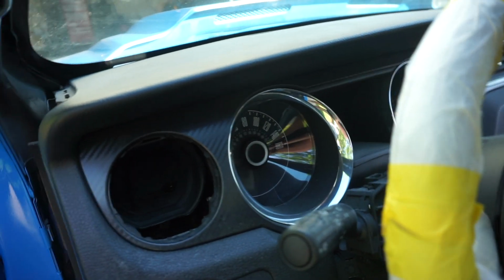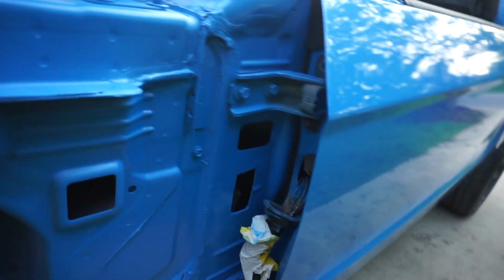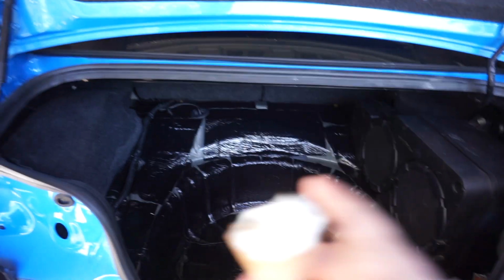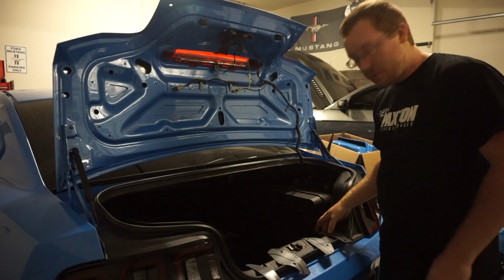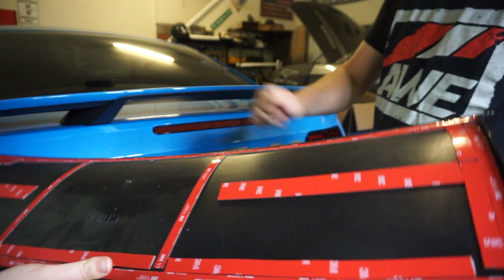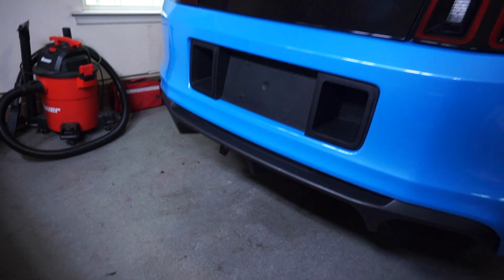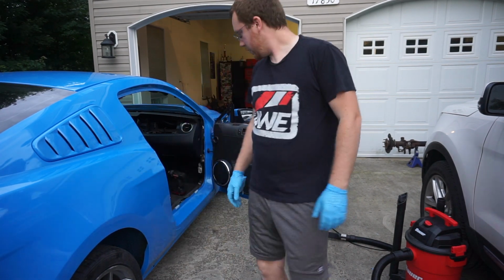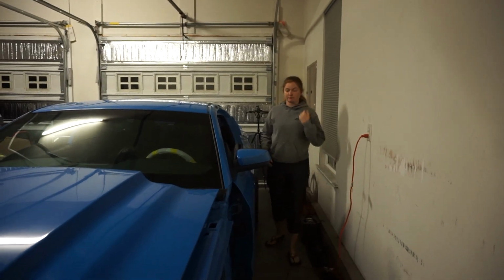Project Bombshell Ep.6: Initial Reassembly!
With Project Bombshell back from paint we were able to start working on reassembly of the car and making it look like well...a car! Things seemed so relaxed in this video...just wait! 😂